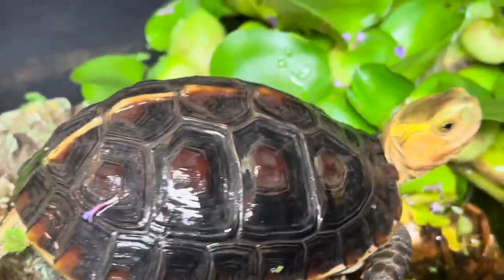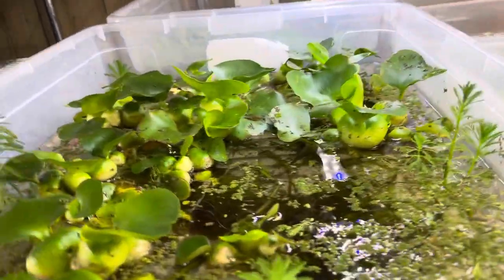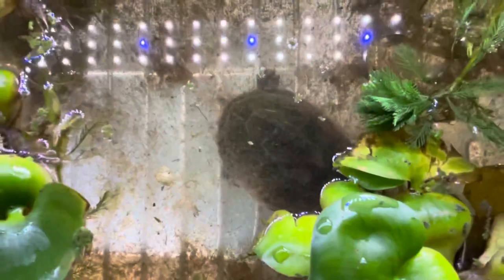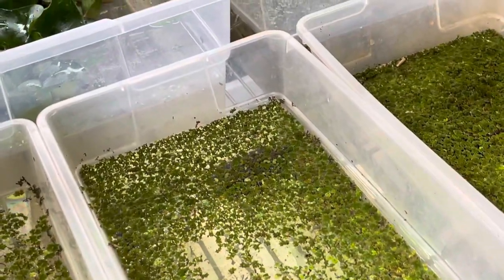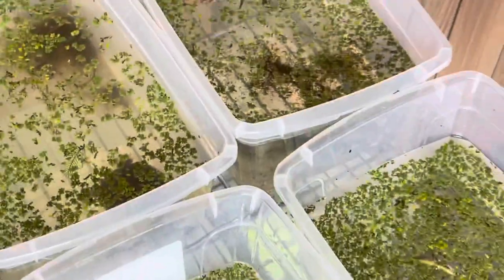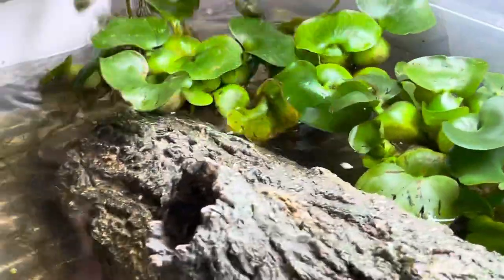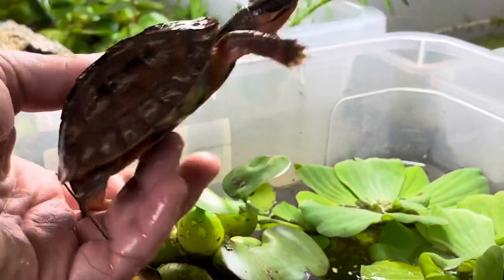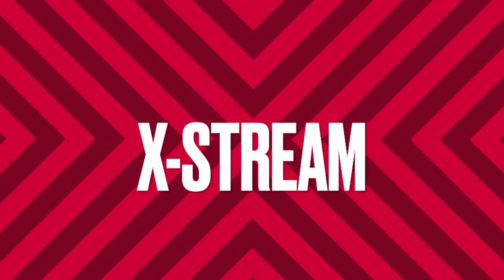Turtle Hatchling Nursery